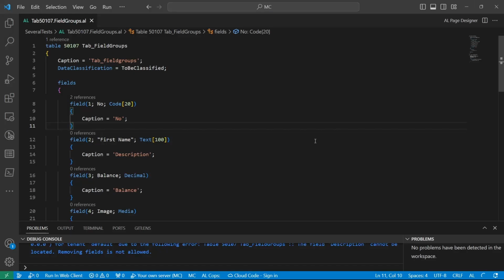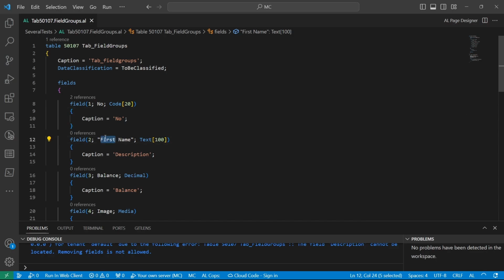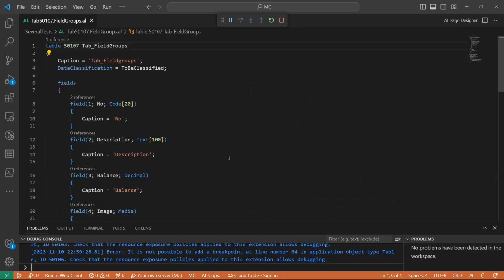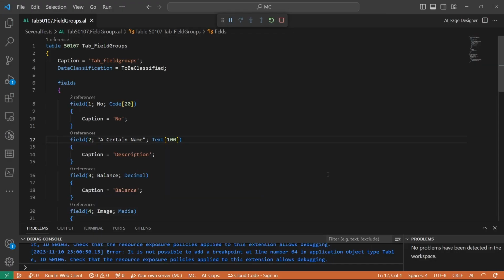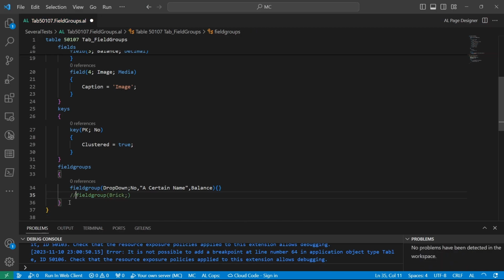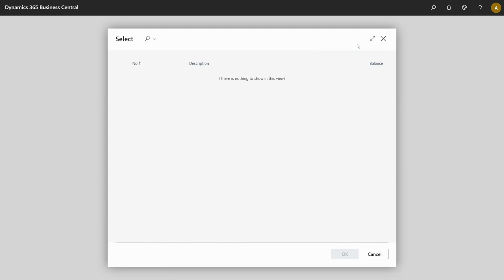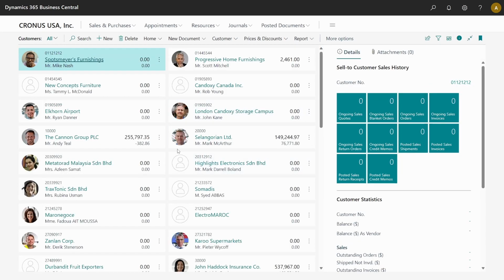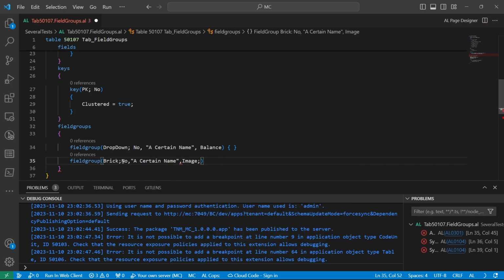How to user Field groups and Bricks in AL programming.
Field Groups control the display of dropdowns in business central.

By default, the Field Group named DropDown is interpreted as Brick when a Brick definition has not been set. The DropDown is typically set on entities such as Customer, Vendor, and Items.

In this video, we take a brief on how to use the FieldGroup and Brick.

Contents

0:00 (Introduction);
0:26 (How Dropdowns are displayed);
2:53 (FieldGroups Dropdown);
6:00 (Bricks);
6:32 (Conclusion);